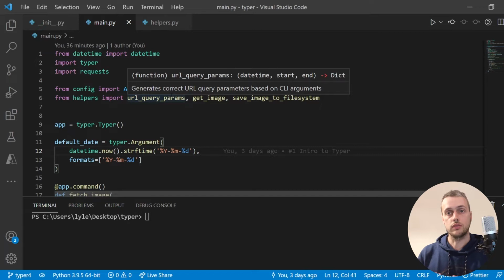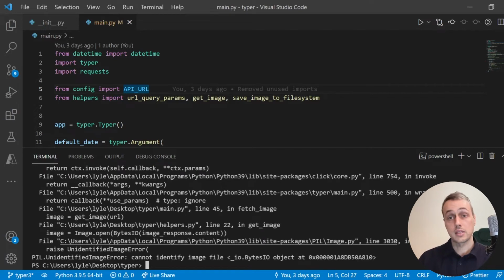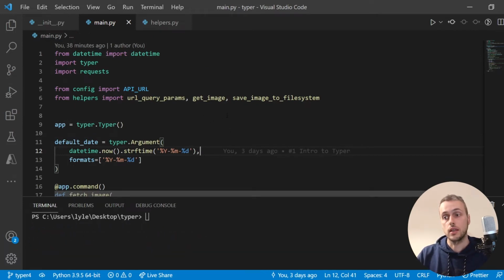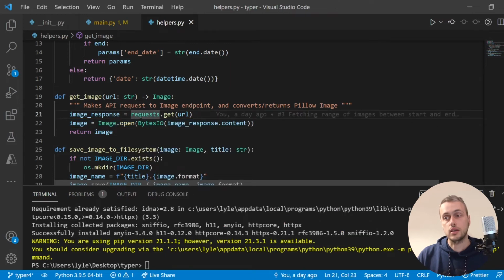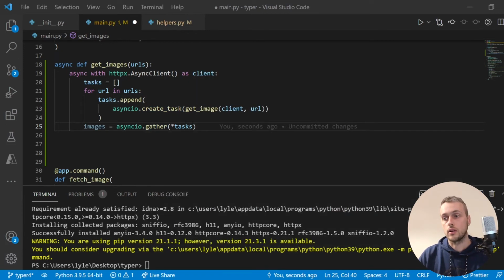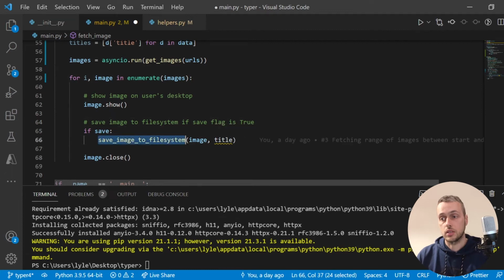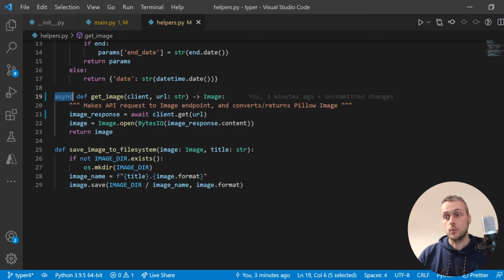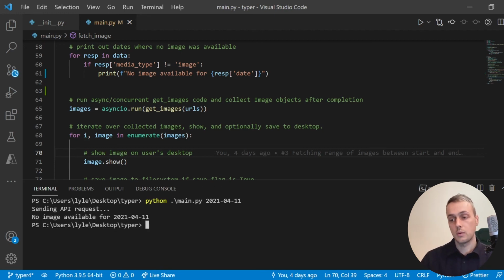Python NASA CLI App #4 - Concurrent Network Requests with Asyncio and HTTPX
In this video, we will modify our Typer command to send network requests concurrently, using the asyncio and httpx modules.

We will also modify our code from the previous tutorial to fix a bug, and prevent an error in our application.

📌 𝗖𝗵𝗮𝗽𝘁𝗲𝗿𝘀:
00:19 Sequential vs. Concurrent Processing
01:28 HTTPX Overview
01:57 Non-image API fix
04:36 Creating HTTPX AsyncClient Coroutine
07:30 Converting the Image Function to a Coroutine
09:35 Calling Async Function from Typer Command
12:05 Testing Command
13:34 Summary of Changes
15:05 Non-image (async) API fix